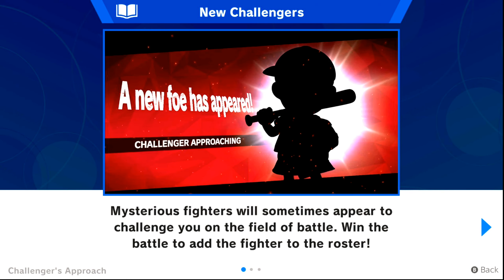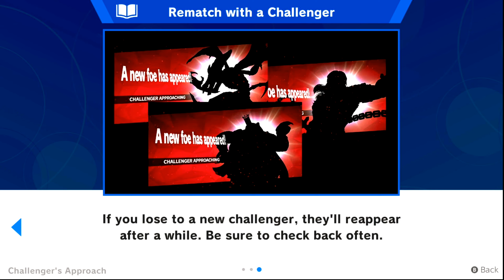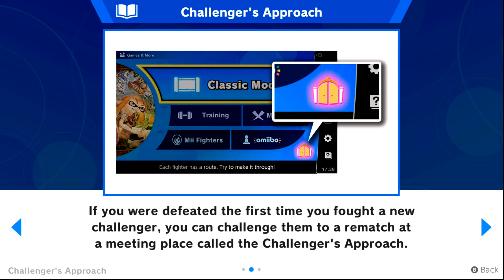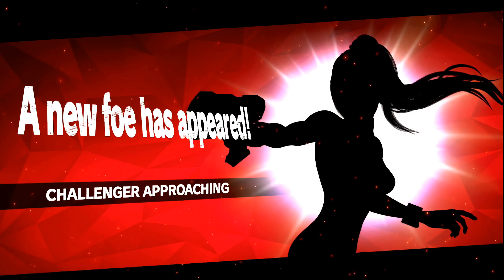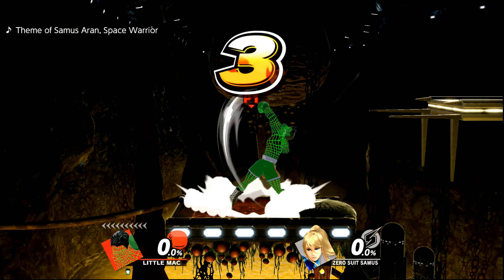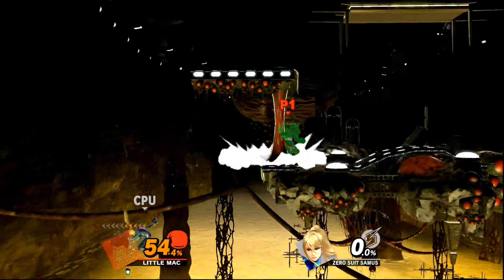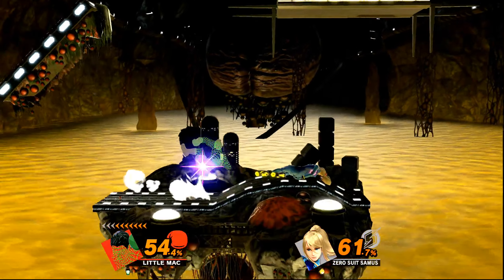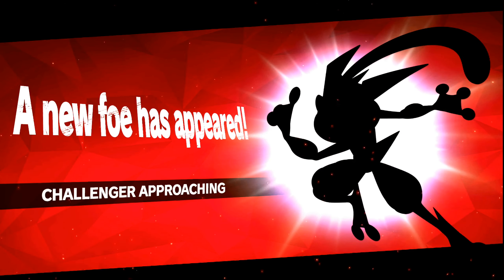Challenger's Approach - Explained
-Challenger's Approach is where you can have a Rematch, vs the character you lost fight to unlock it.

-Located:  Games & More - Challenger's Approach, in bottom right corner on screen

-Seems to unlock after 10-20 min after losing the 1st match.
If lost for a 2nd time, dont worry another 10-20 min it will come back for another Challenge Approach.